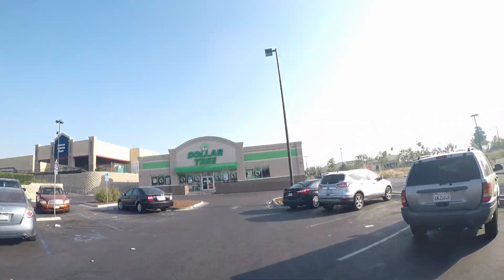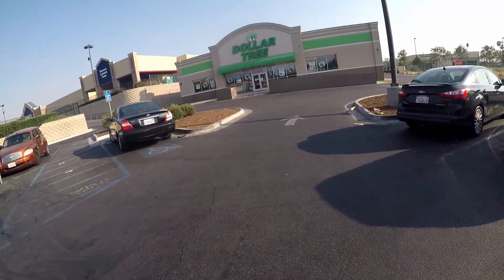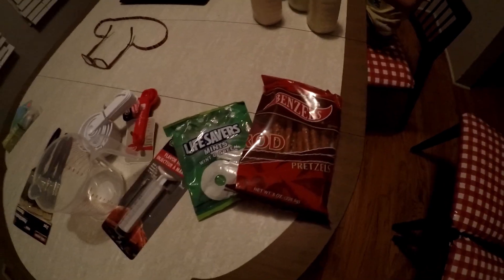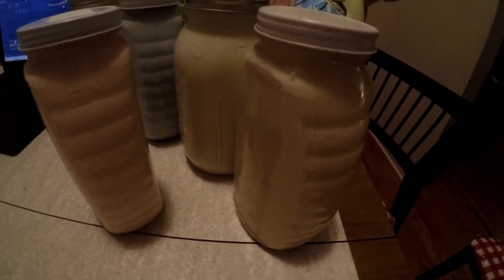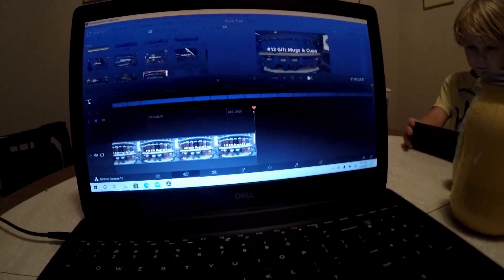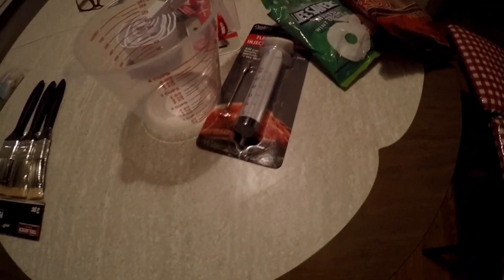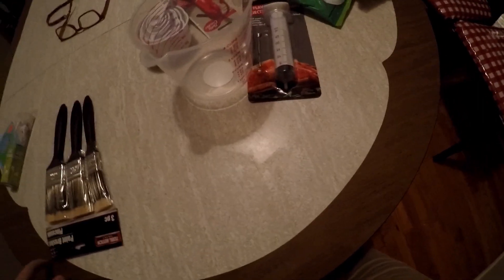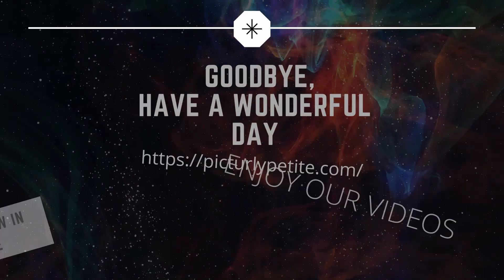Top 12 Dollar Tree Items.